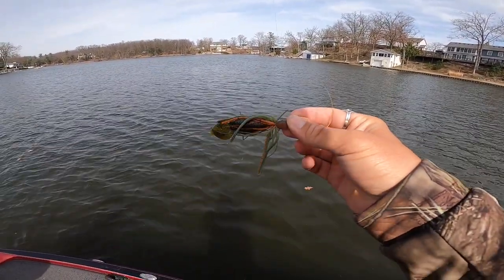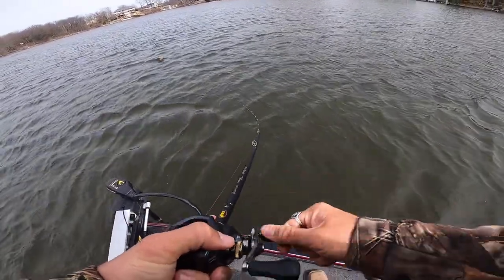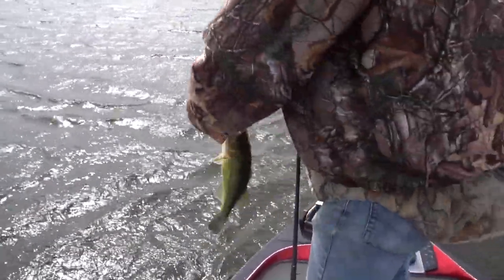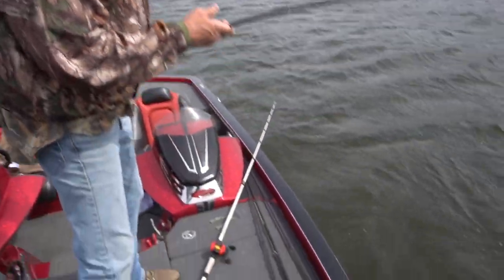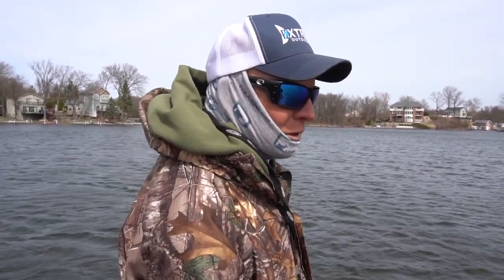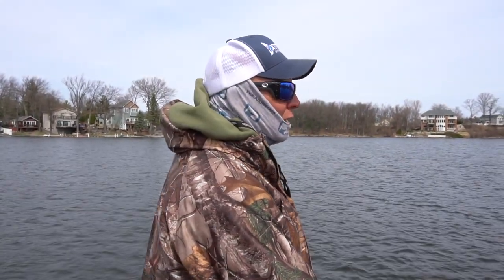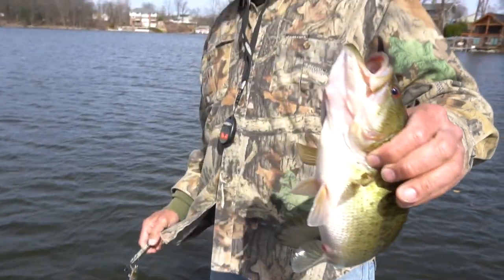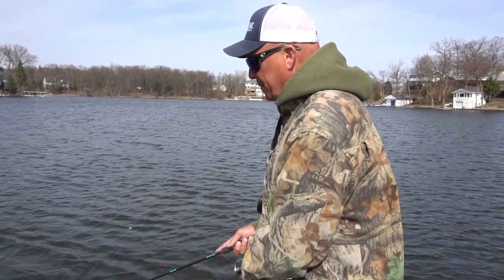Bass Fishing Z-Man Jack Hammer Chatterbait for BIG Bass - Spring Bass Fishing 2021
In today's video I'm fishing Zman Jack Hammer Chatterbait for Big Spring Largemouth Bass. My Dad and I talk about the best Spring time Bass Fishing Lures. We had a crazy day on the water catching over 30 Bass. Had a blast on the lake with my dad!! Hope y’all enjoyed the video.

*Camera Gear*